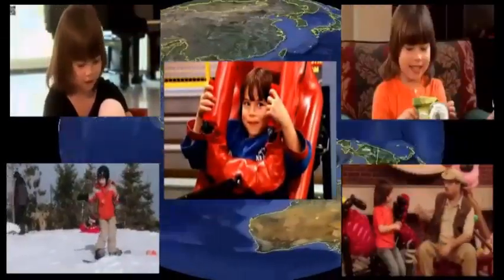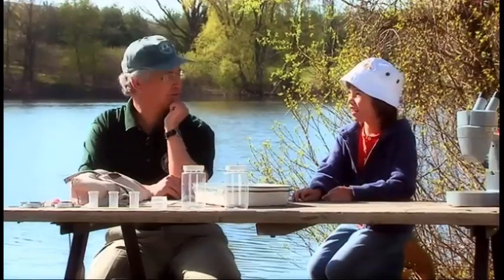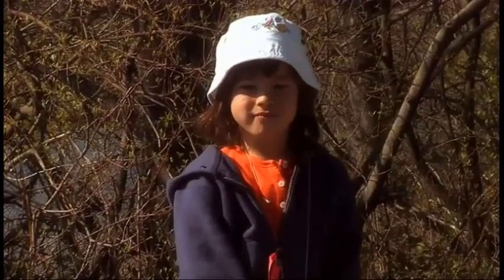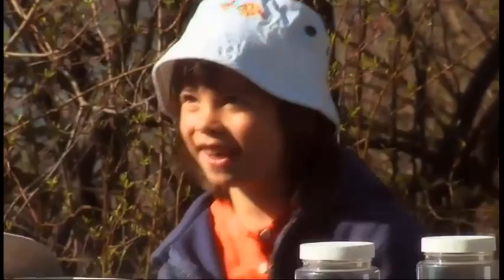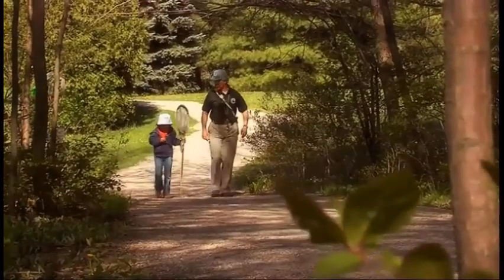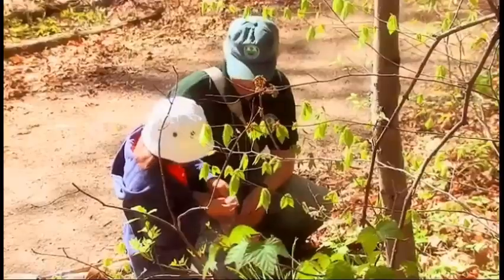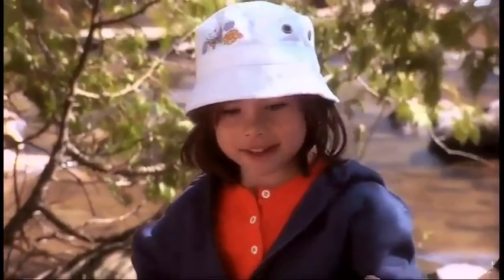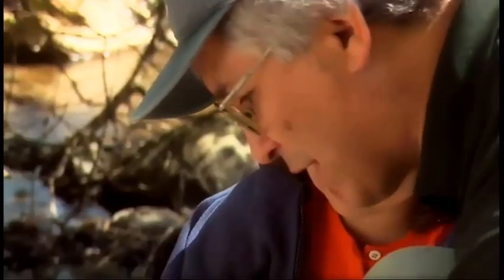This Is Emily Yeung Exploring The Forest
This is Emily Yeung aired in 2007 and is a wonderful example of how Canadian television is vastly more capable then the great Disney machine when it comes to children's programming. In this show Emily Yeung {Born in 2000} follows in the footsteps of Daniel Cook who out grew the role. In each episode Emily explores the world around her and takes us with her on each adventure.
    Each show lasts six minutes and is a perfect example of Short Attention Span theatre.

     Gyro Screwloose is the name of the Creator of  family channel, "Thecjvq0870"  that was closed by Youtube because, after I hit 1.3 MILLION minutes of viewing time in their 28 day cycle. I flatly refused to Monetize. My station was closed.

    Gyro Screwloose and the VQ are back but there's much more to enjoy. Youtube won't let me post more then half my collection including The original Adams Family, Connections With James Burke, Prince Valiant, Jonny Quest and The Real Adventures Of Jonny Quest, Beakman's World, Luna Petunia, Little Charmers, The Maxx and many Saturday Morning Cartoons can all be found on Archive.Org.
    Put, "Gyro Screwloose" in the Created by and hit Search.

     I am retired and live on the Western edge of Puerto Rico. Retirement to a tropical island, life never gets any better then this!

I do not own this series
I am not involved with any one that does own this series
I am sharing it NOT selling it
I do, however, own the rights to ThinkTronics, K.L.O.D. Radio, Slipshod And Fastbuck Industries, City Of Nuclear Waste, Soap Enders Clinic, Daily Yak N' Babble, Oddball McStrangeperson, Huxter, Shyster and Finagle: Attorneys At Last, Gyro Screwloose, Widget Outawhak, Shadow Jay and other fictitious creations.